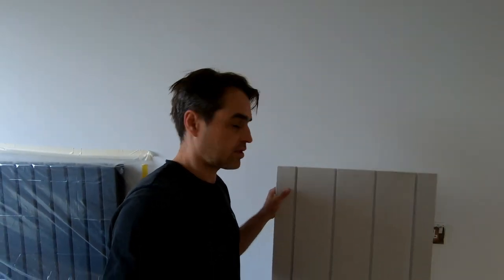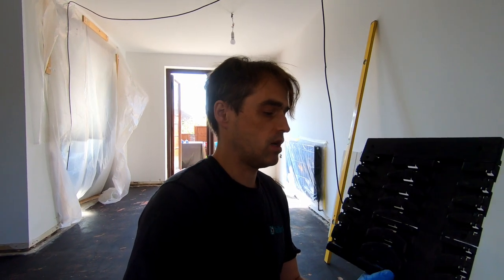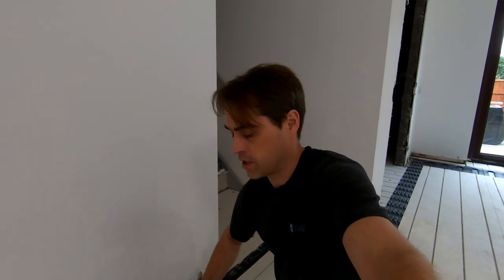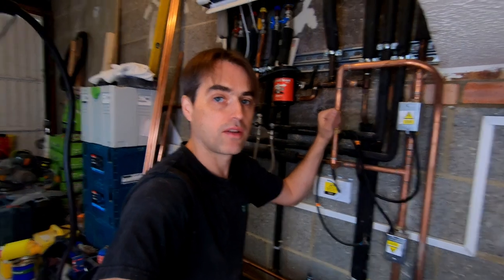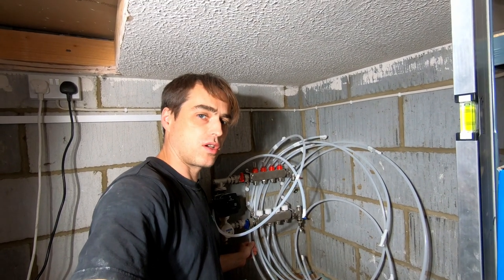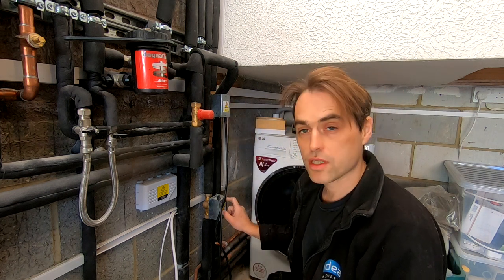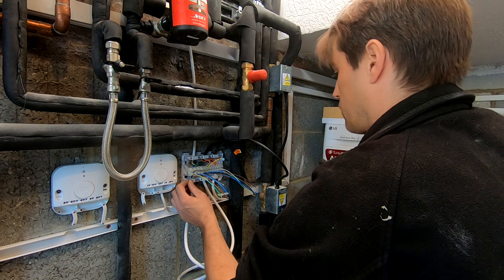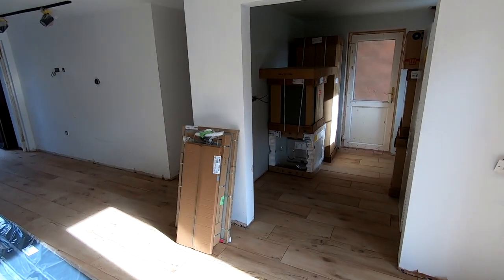How to install low profile wet under floor heating installation for floor with tiles.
Quick overview video showing how to install wet under floor heating system using low profile 15mm overlay panels made from dense fibre. The finish floor is tiled. Video shows how to install underfloor heating pipework and panels to be later tiled over. I also give a short explanation of how to install a one zone wet underfloor heating system.